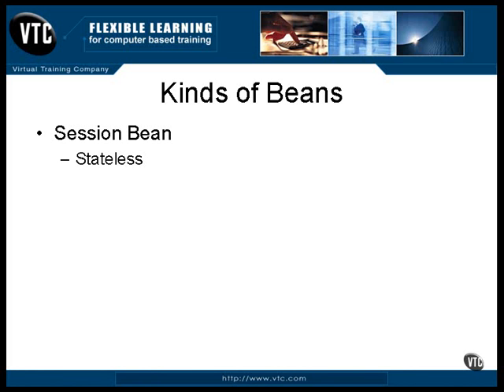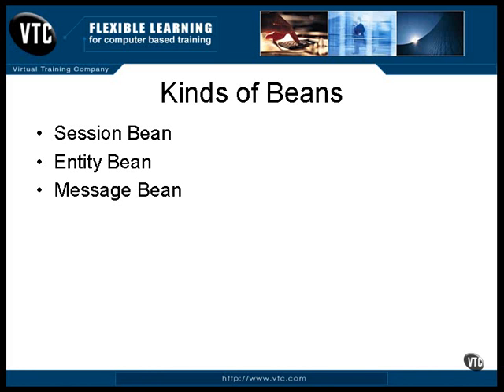Ch 06.Enterprise JavaBeans - Topic 2.The Kinds of Beans.mov